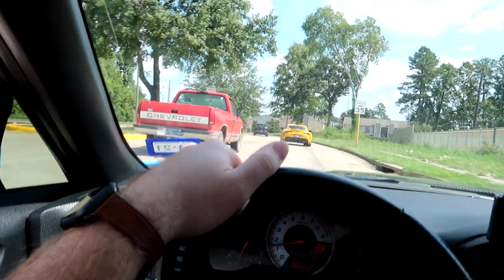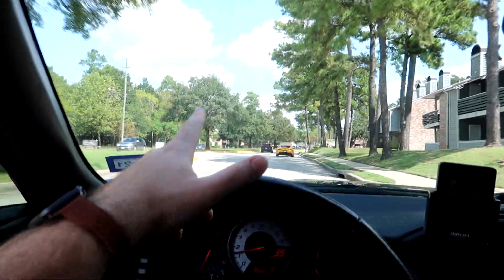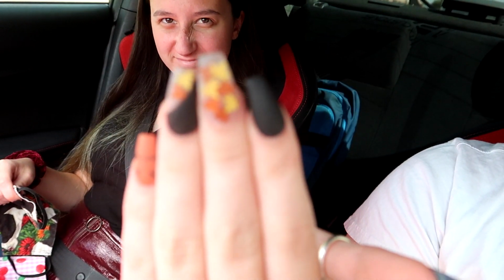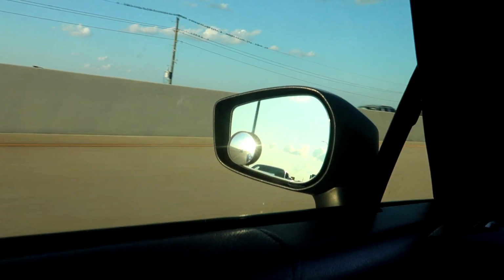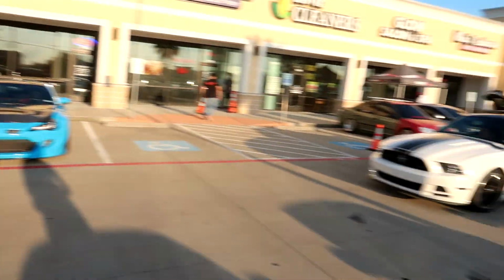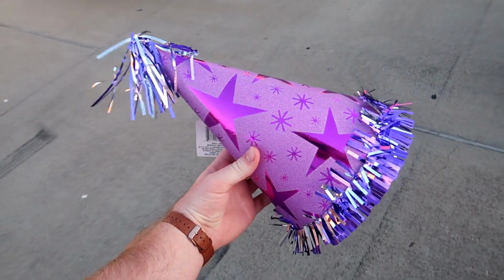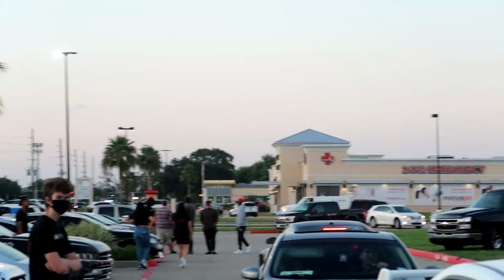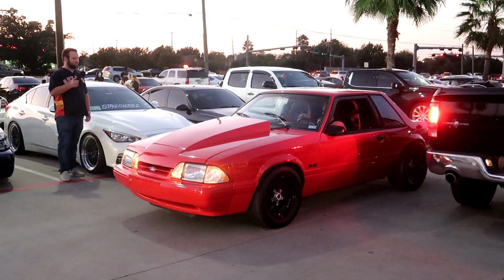FINALLY TIME TO BOOST MY WIDEBODY PANDEM FRS!?! SUPERCHARGER OR TURBO?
Today I created more of a vlog style video where I included parts through the day. We started with going down to HPC and talked about how to go about getting more power for the widebody FRS. Once we decided on which kit to get we hung out for a little while then went to a car meet later in the day. That was pretty wack so we decided to leave and I got to go swimming!

CAR PARTS

HEADLIGHTS

TAILLIGHTS

HOOD

TRUNK ( WANT )

EXHAUST

RIMS